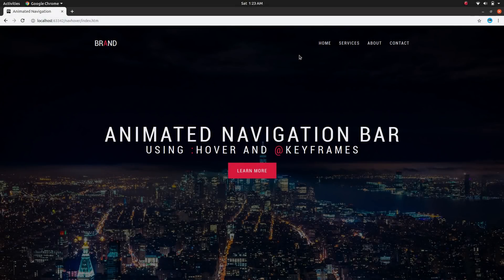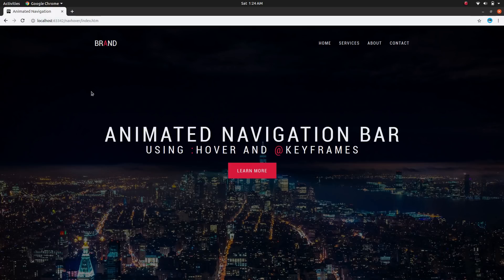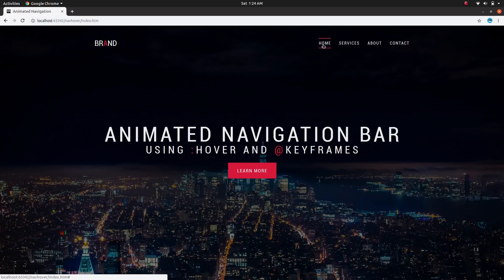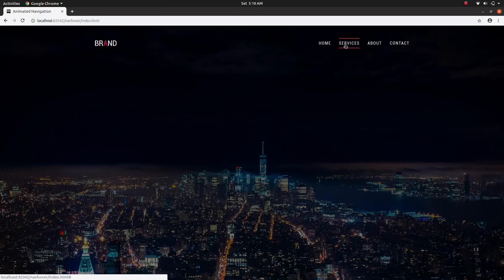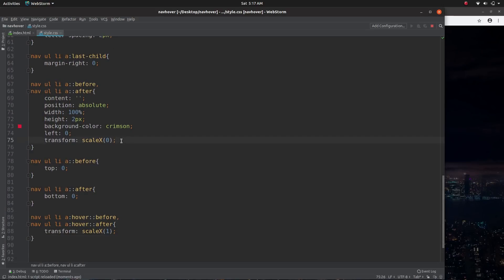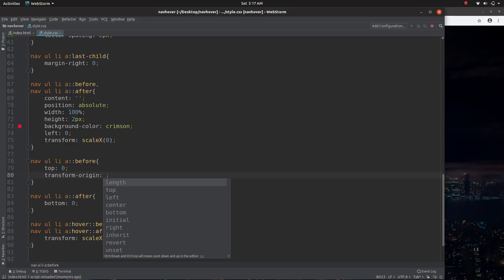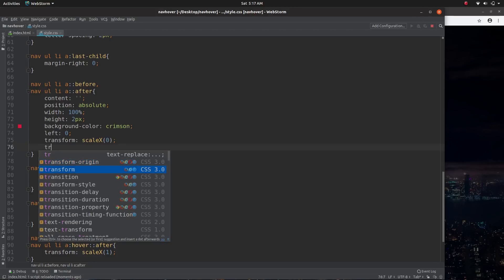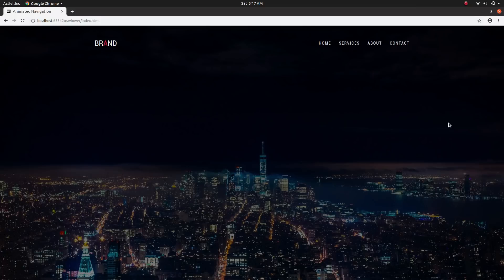Animated Navigation Bar (Responsive code in the description) | HTML and CSS Tutorial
In this video I will be showing you how you can create an animated navigation bar for your website using flexbox, :hover, and @keyframes. I hope you enjoy this tutorial!

This way you'll be notified the moment new videos are uploaded.

[ SOCIAL MEDIA ]

[ HOSTGATOR ]

[ MY GEAR ]

Programming/Video editing laptop Specs & extras

Laptop: Dell XPS 15 7590
Processor: 9th Generation Intel Core i7-9750h
RAM: 32GB (Upgraded)
Graphics Card: Nvidia GeForce GTX 1650 4GB GDDR5
Storage: 500GB M. 2 PCIe NVMe SSD (Upgraded)
--- Extras ---
Monitor: Dell Ultrasharp 27"
Keyboard: Logitech MX Keys
Mouse: Logitech MX Master 3
Microphone: Blue Yeti

In order to speed up the development process CSS prefix are not used. In order to ensure cross browser compatibility please use prefixes where necessary.